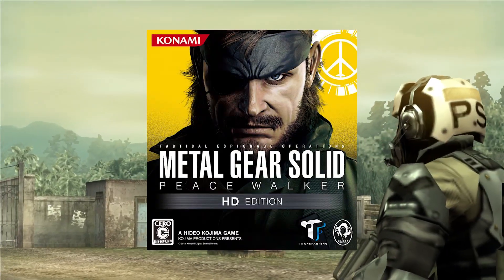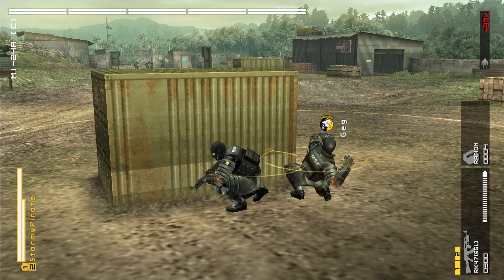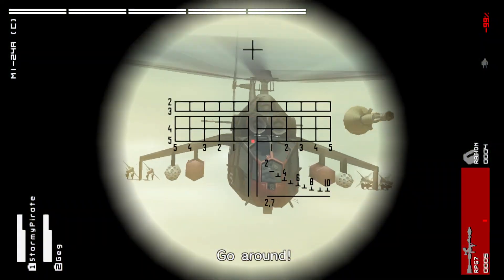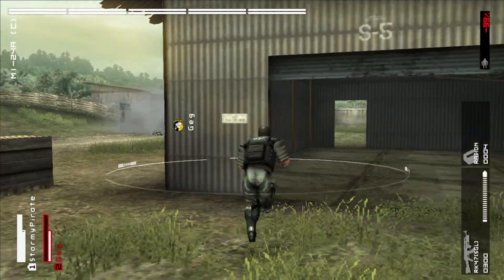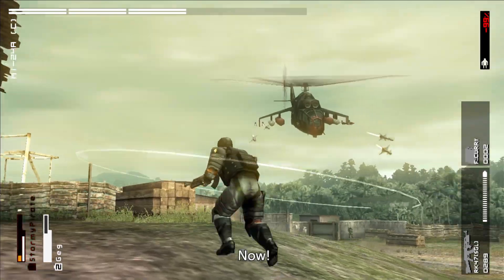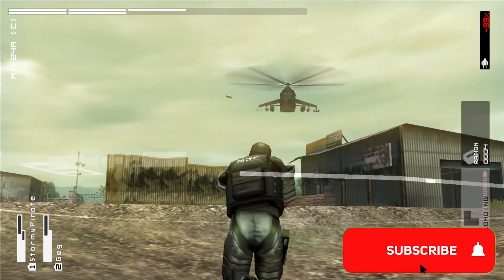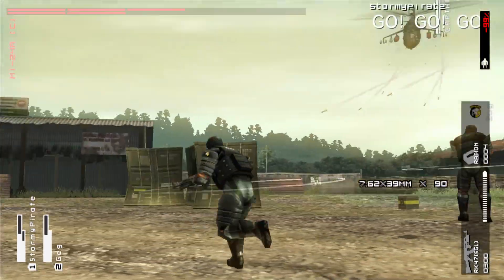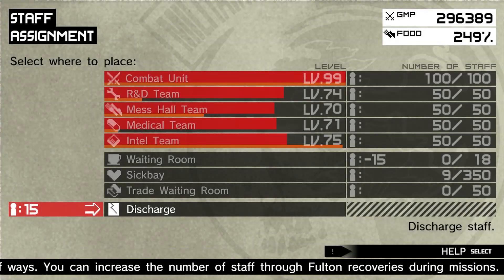METAL GEAR MULTIPLAYER Chopper Battle RPCS3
Playing Metal Gear Solid: Peace Walker running on the RPCS3 with online Co-Op!

Thank you for the feedback on the last video! It goes a long way to helping my channel grow :-)